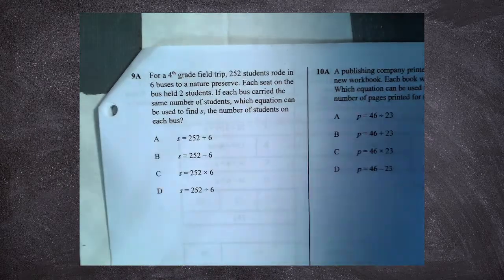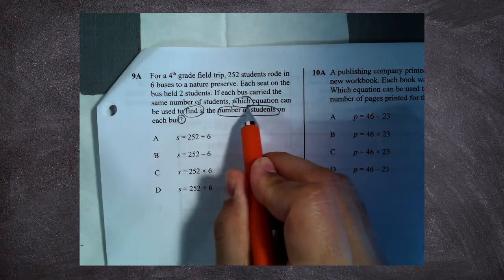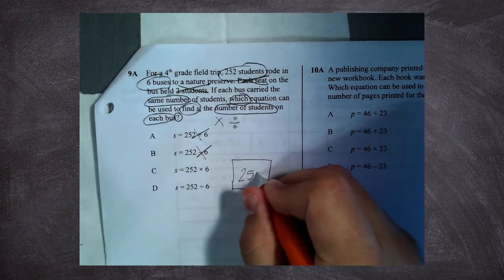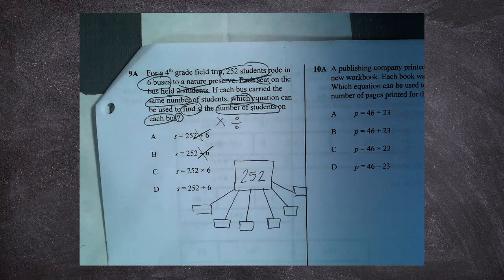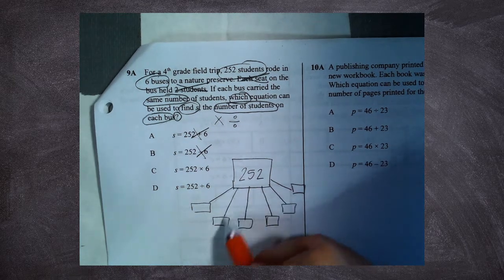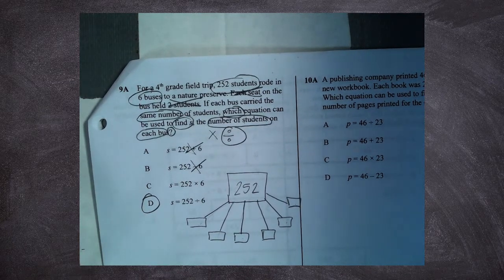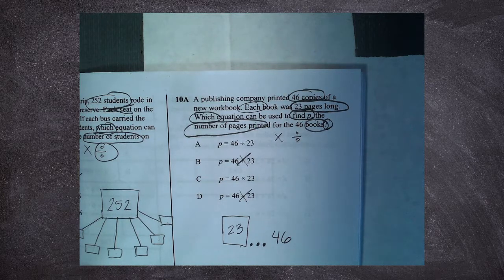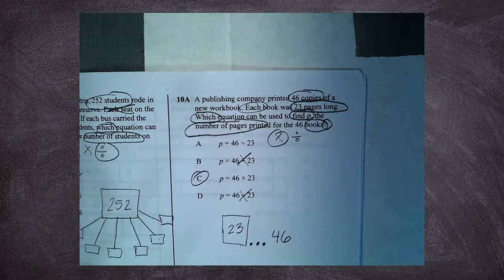Problem Solving 9 + 10A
A video lesson over problem solving problems 9A and 10A